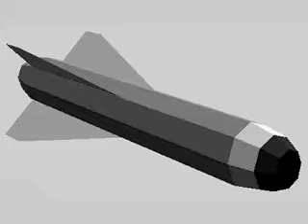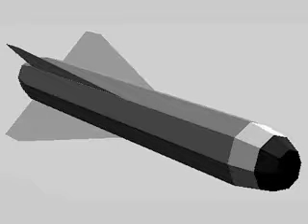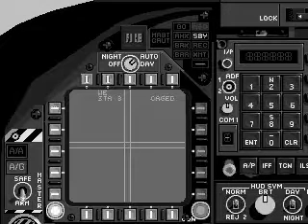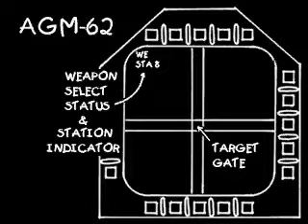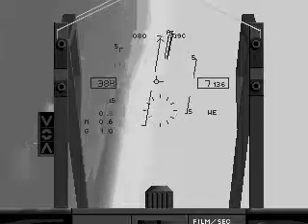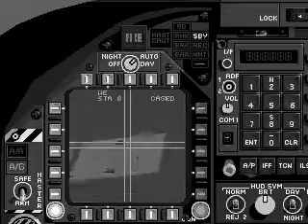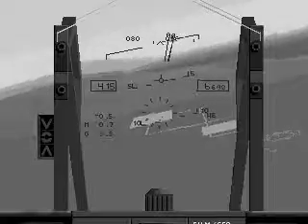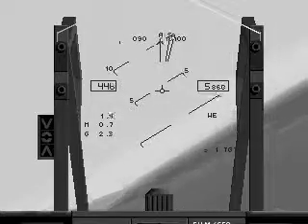F/A-18 A/C KOREA - A511 - Air2Ground AGM-62 Walleye Delivery